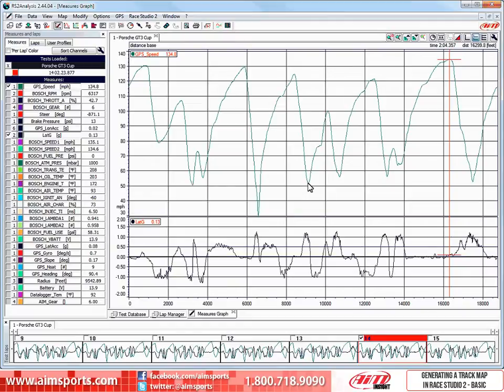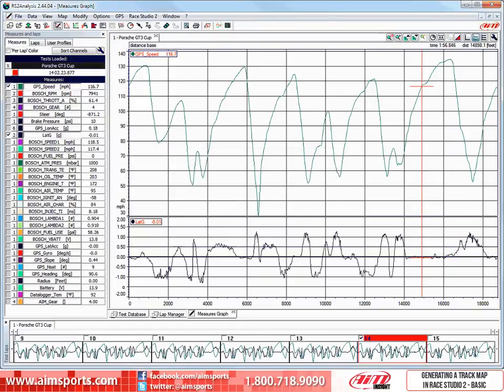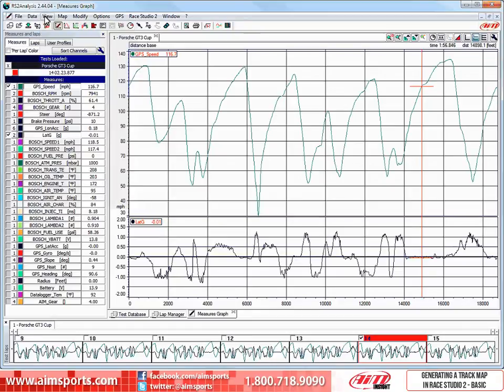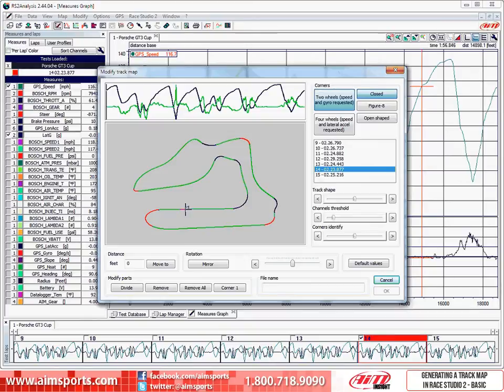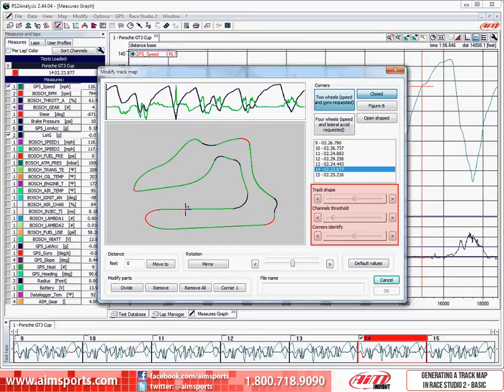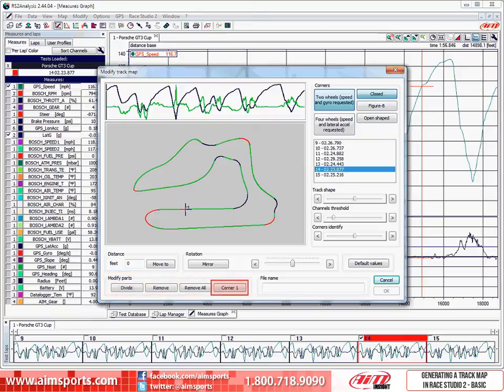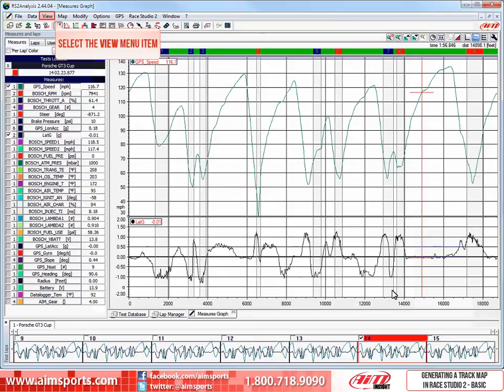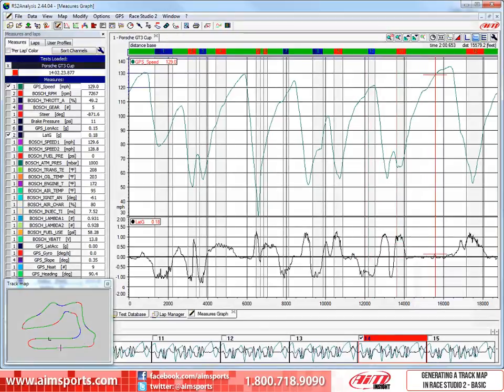Generating a Track Map in Race Studio 2 - Basic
LearnFast™ E-Training video produced by AiM Sports. This video supports the AiM Sports Race Studio 2 data analysis program.